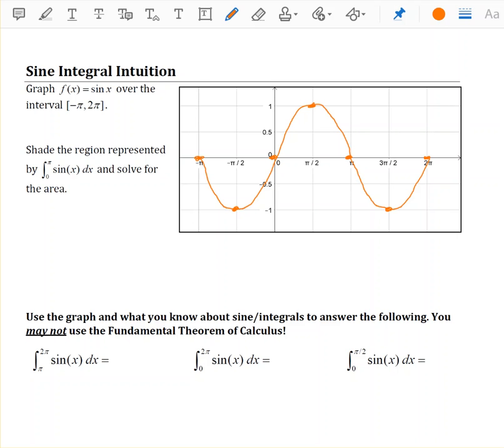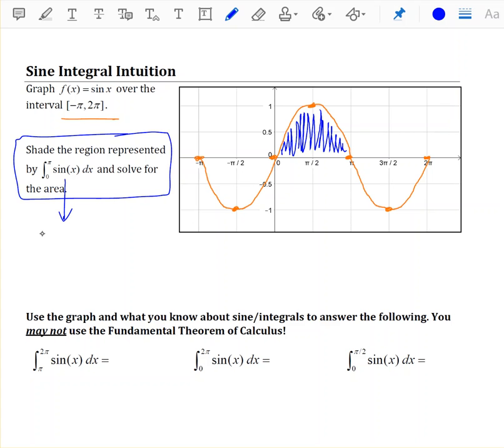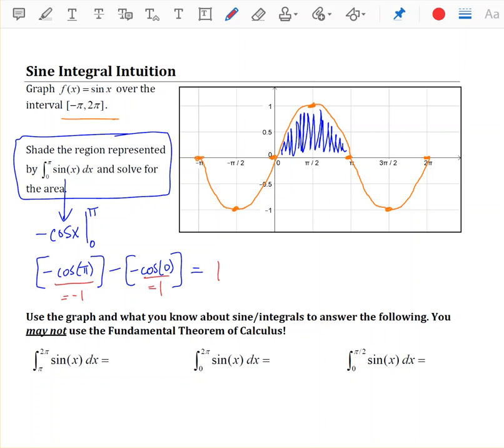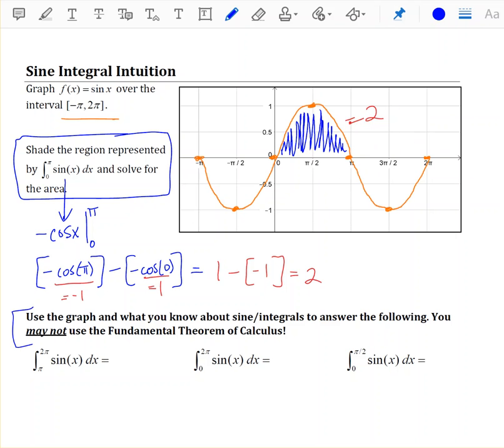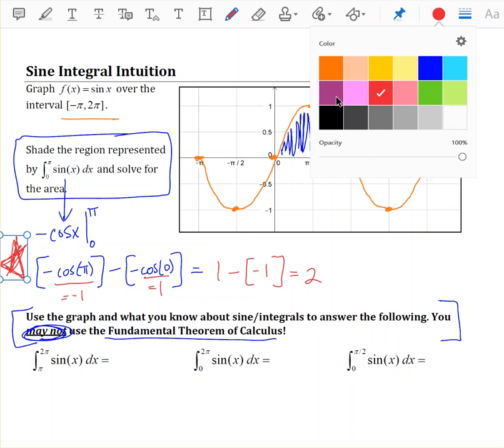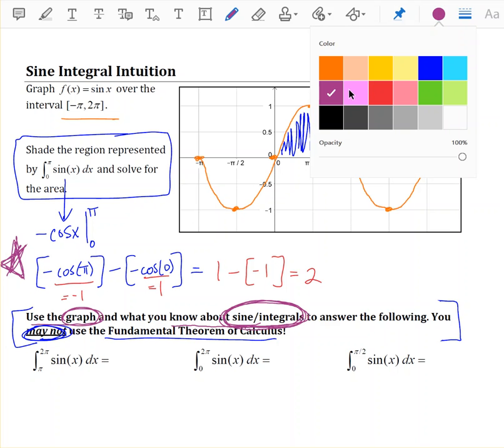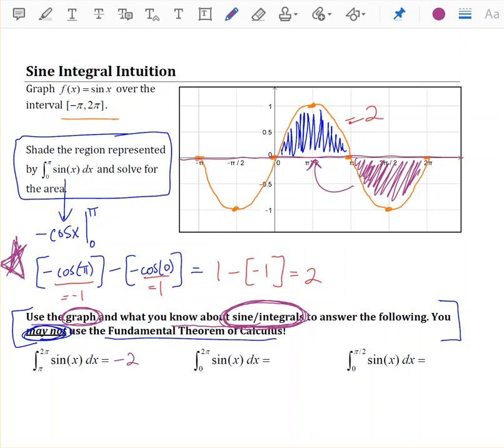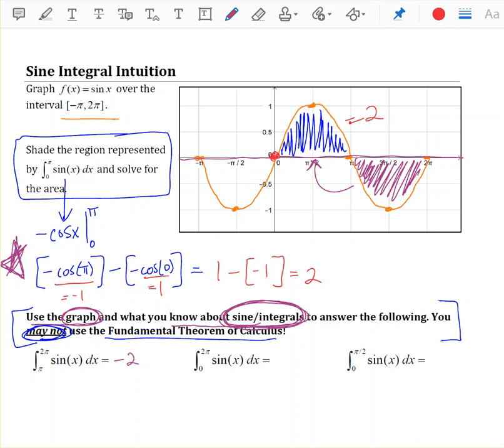Sine Integrals Intuition VIDEO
Introduction to reading a sine graph to answer questions about areas/definite integrals.